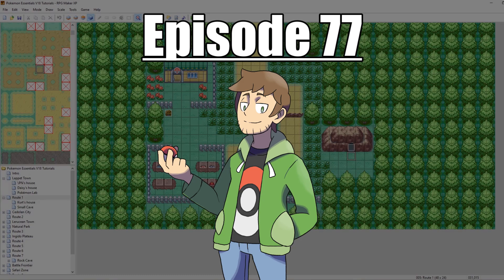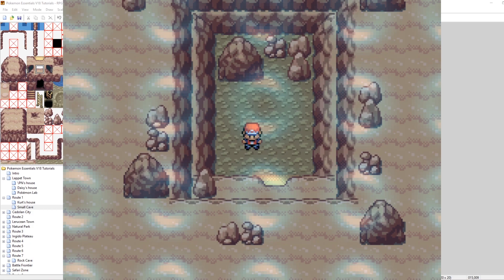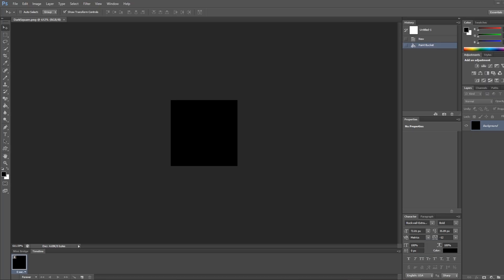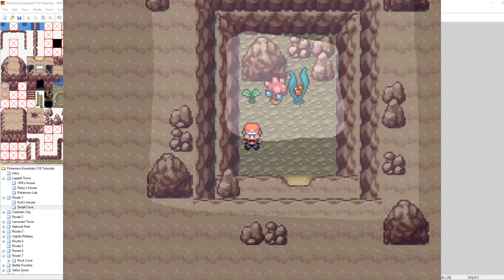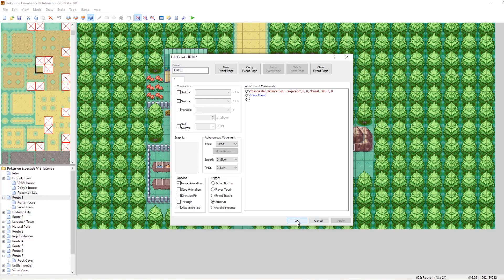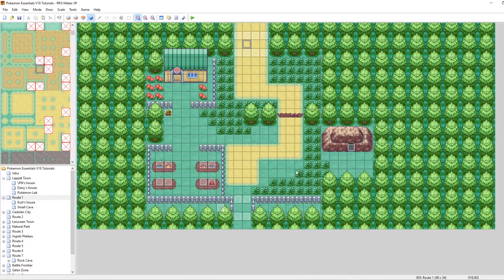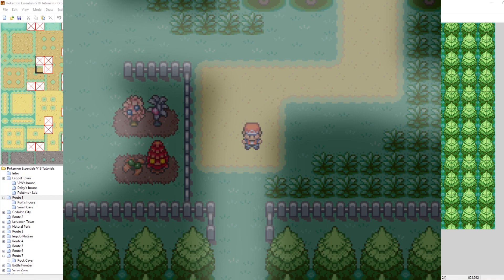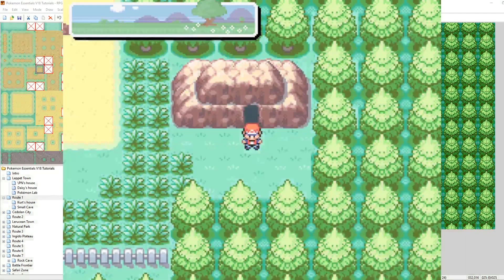How To Make a Pokemon Game in RPG Maker - Part 77: Fog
Part 77: In this episode we look at how to setup fog for our maps! We also look at how to change the fog settings using events, as well as how to make custom fogs that match the shape of our map!